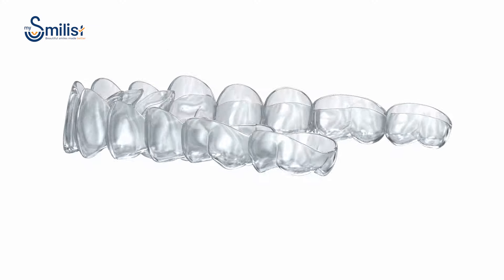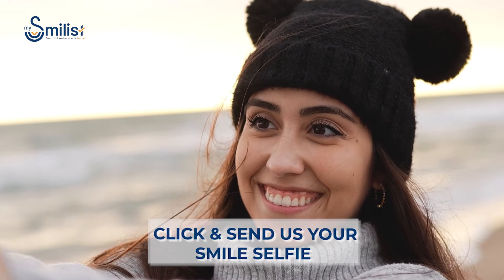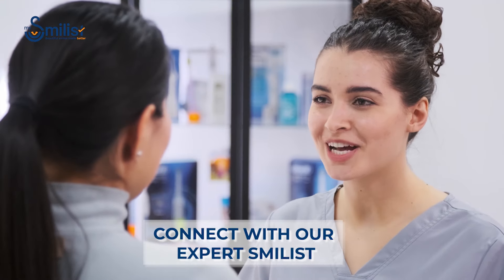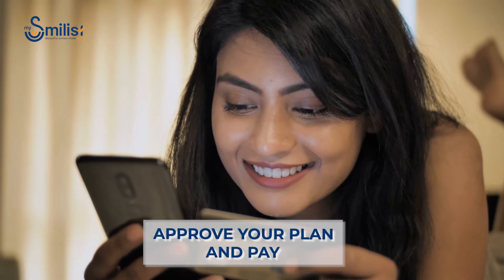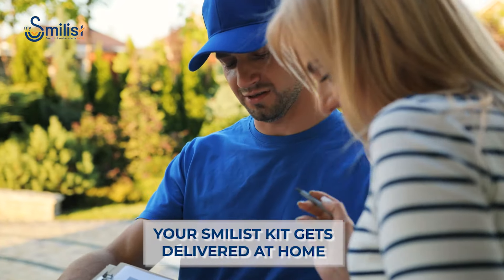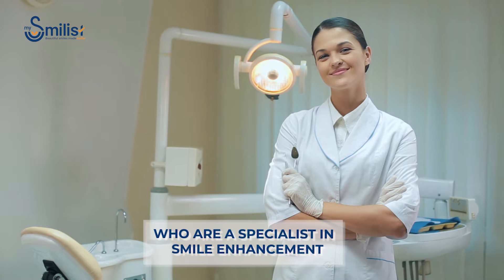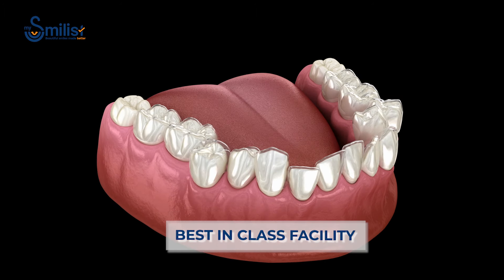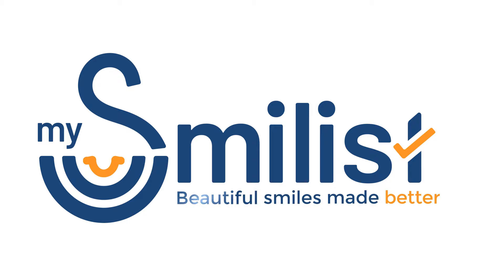mySmilist Aligners How It Works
At mySmilist Dental, we do not aim at improving perfection of your smile; we only help augment its presentation.

We know how a confident smile can transform one’s life, improving their self-esteem and outlook. Our team is obsessed with bringing that transformation, helping you wear your beautiful smile with more confidence.

We work collaboratively with industry experts to create a smile that is tailored to your dental needs. Our team is committed to helping consumers “Smile More and Smile Better.”
Choose Smilist Comfortable Aligners